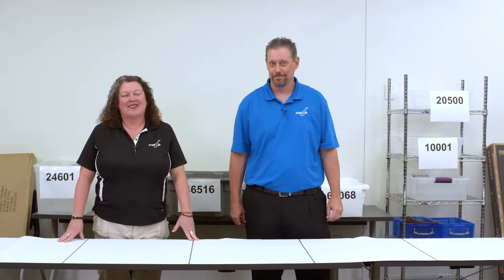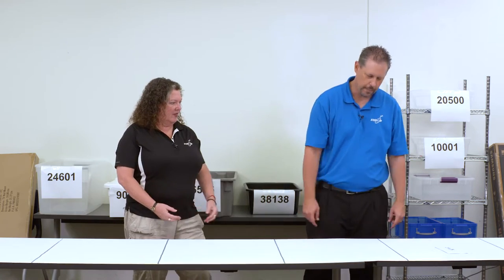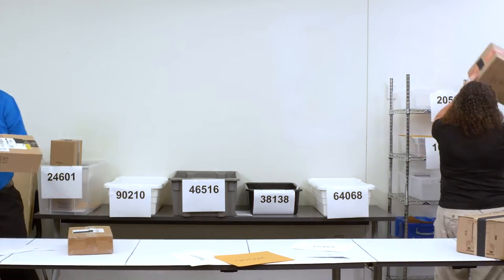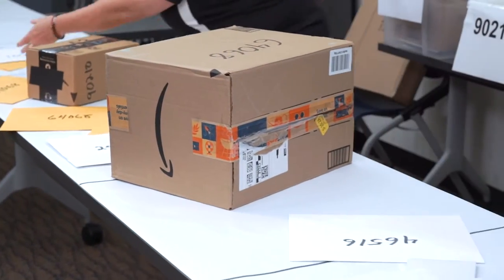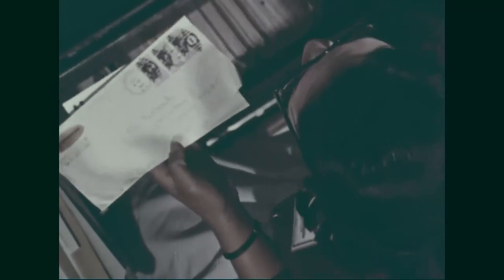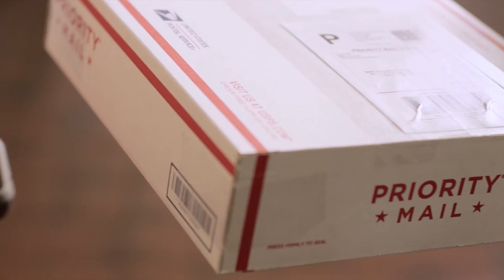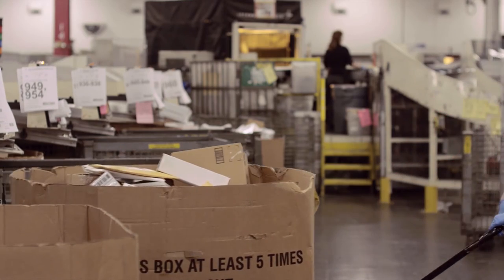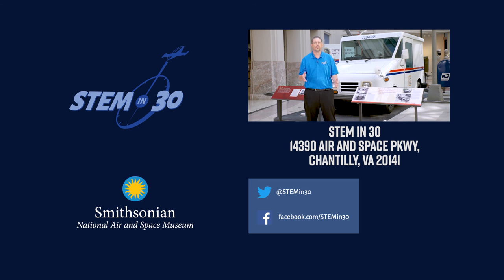Mail Sorting at the United States Post Office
Would you like to help us out? Take this quick survey

With all of the mail floating around out there, they had to come up with a way to organize all of those letters and packages, making sure they got where they needed to go in time. The post office and its successor the United States Postal Service implemented several innovations to help sort and distribute the mail.

This video was a part a full episode of STEM in 30 titled Mail Away, Mail Away, Mail Away: Innovations in Delivering the Mail